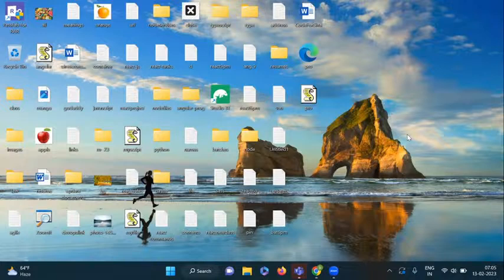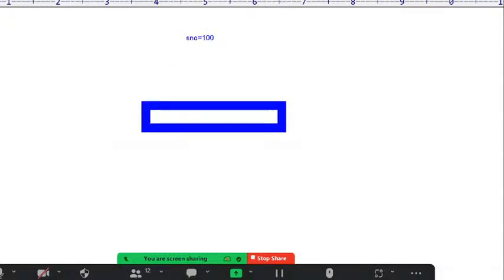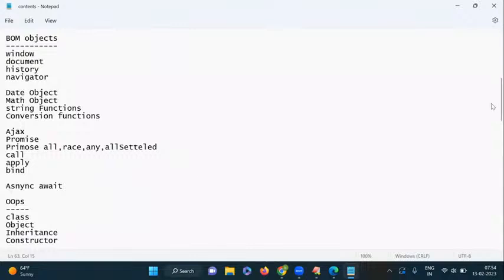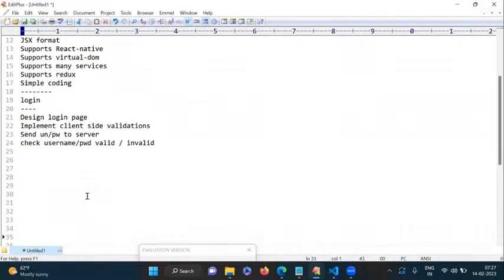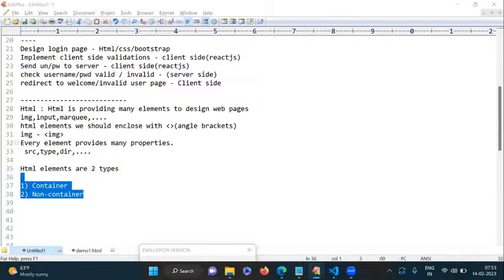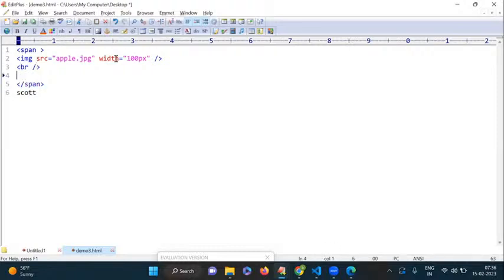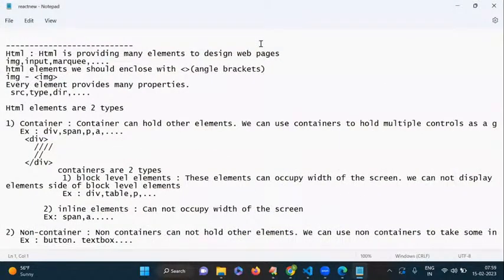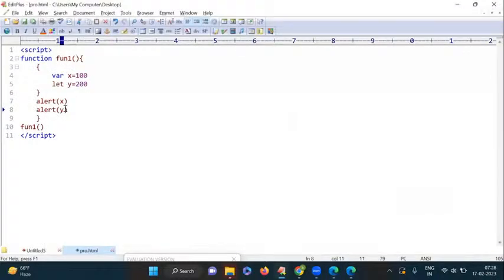REACT JS by SWAMY NAIDU SIR